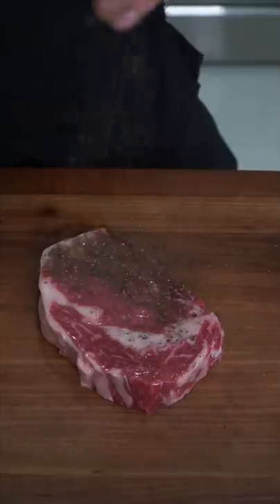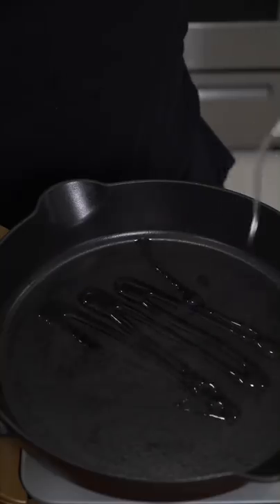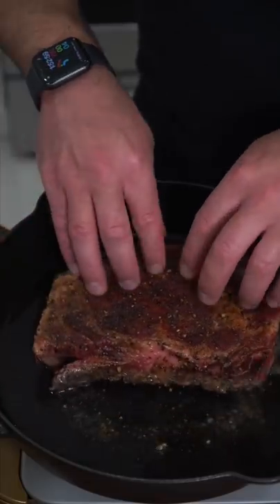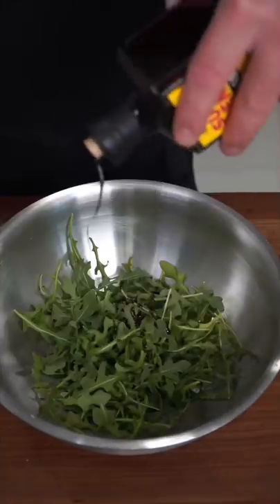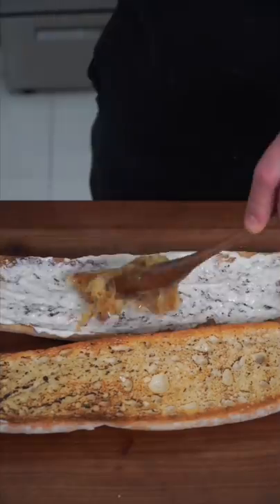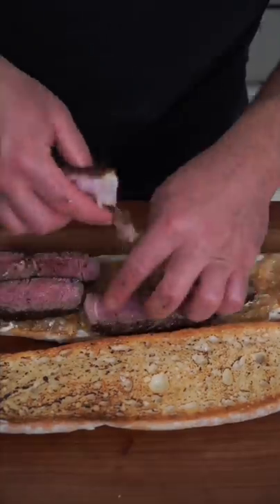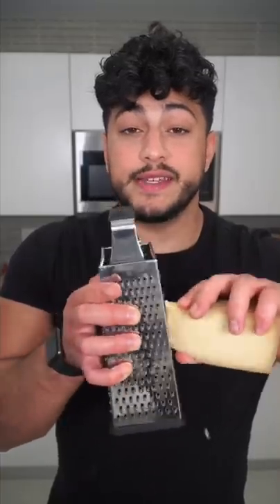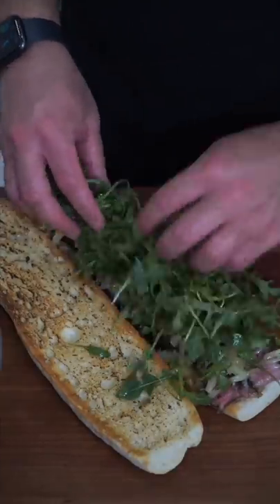A Superior Steak Sandwich | The Golden Balance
Steak Sandwich 😈

IB: @owen.han

1 large sweet onion
1 Tbsp butter
1 Tbsp oil
2 tsp salt

1-1.5lb Ribeye
Spice rub:
1 tsp black flakey salt (optional)
1/2 tsp cardamom
1/3 tsp all spice
1 tsp black pepper
1 tsp garlic powder

2 oz arugula
1 Tbsp balsamic
Grate Parmesan

Horseradish sauce:
From (NatashaKitchen.com)
1/2 cup sour cream
2 Tbsp horseradish
1 tsp apple cider vinegar
1/4 tsp salt
1/2 tsp black pepper
Chives are optional.

Serve on a ciabatta or baguette roll (about 20 inches)
Finish with whatever cheese you like!